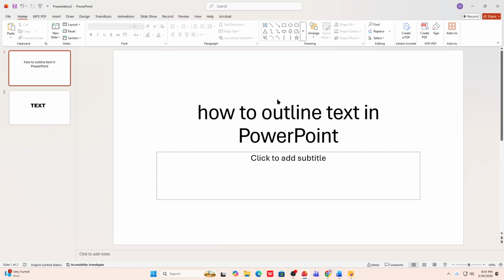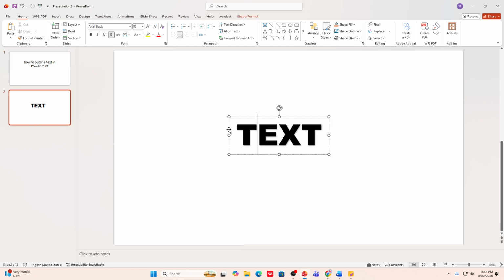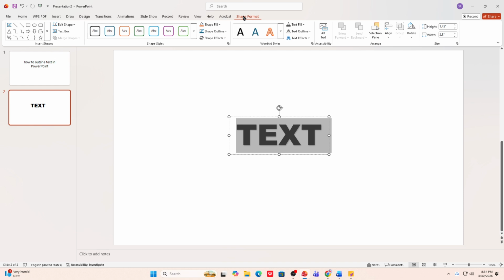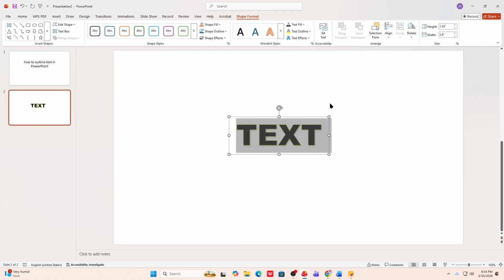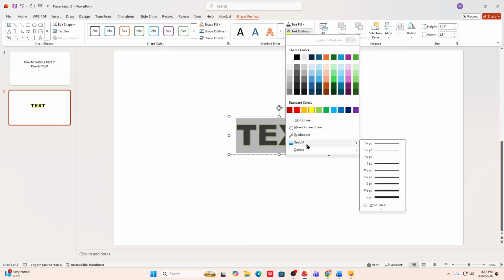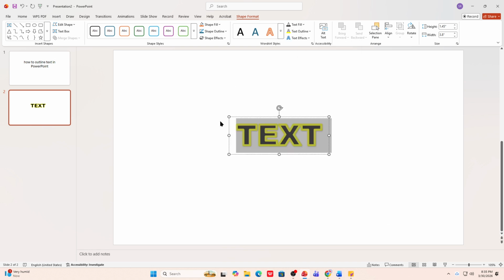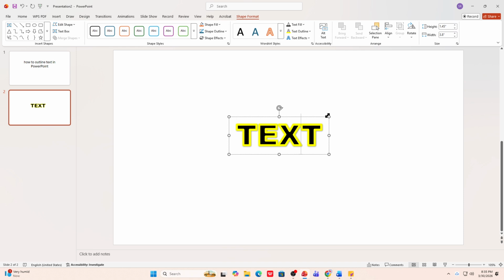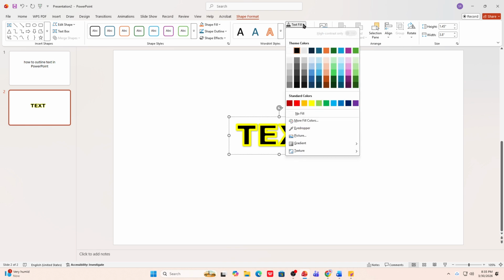How to Outline Text in PowerPoint [2026 Guide]